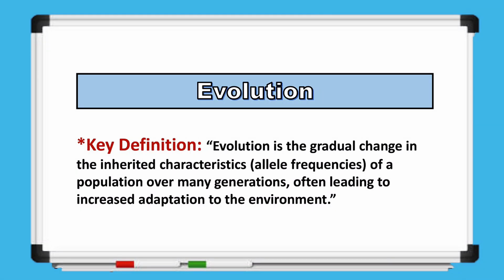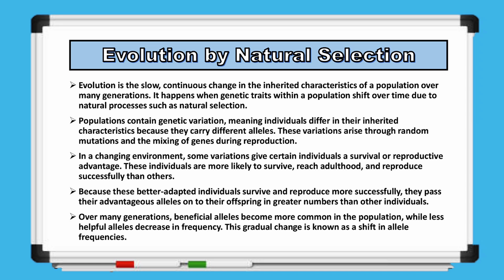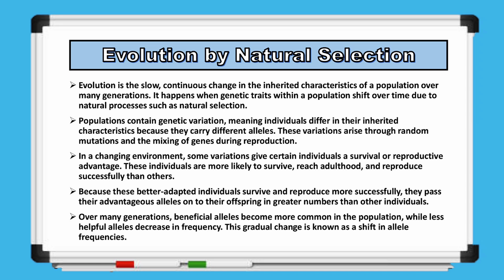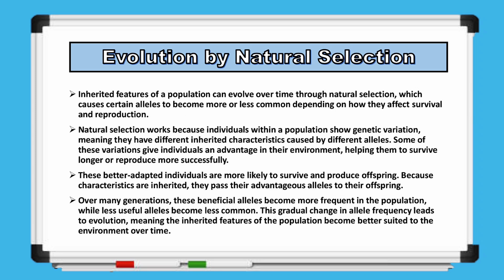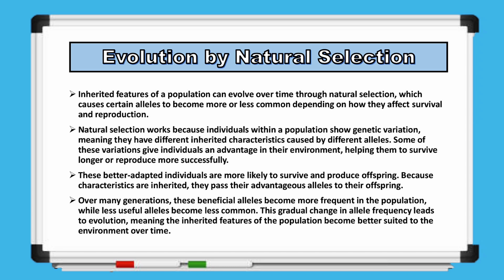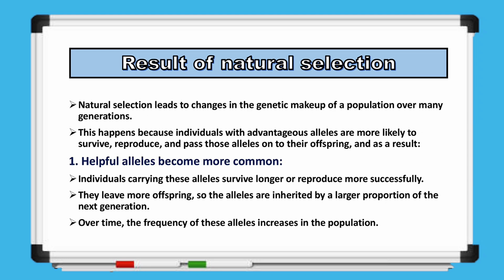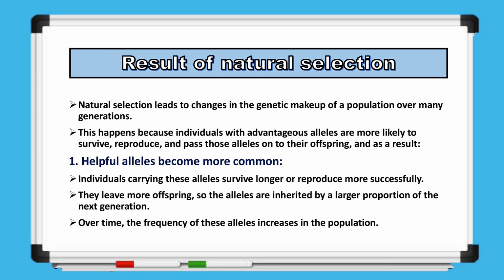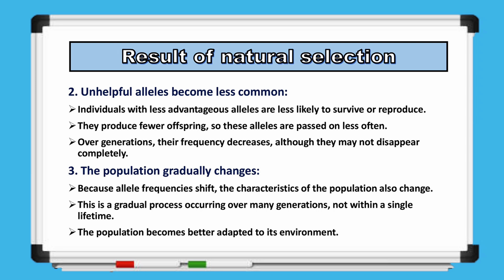Evolution by Natural Selection | Chapter 17 | Inheritance | Unit 17.4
‎O Level Biology | 5090 biology | Chapter 17 | Inheritance | Unit: 17.4 | Selection.
‎This video provides a detailed information about Inheritance. You'll acquire comprehensive knowledge about Unit 17.4: Selection. By focusing on key topics from each chapter, the revision process becomes more efficient, helping you cover your entire syllabus in a shorter time without wasting energy on irrelevant material found in textbooks or online, which often leads to confusion. At this stage, it's crucial to follow the syllabus specifications to aim for an A* in your exams. Don't forget to review the past 10 years' worth of papers (all variants) along with detailed marking schemes. Best of luck to all!